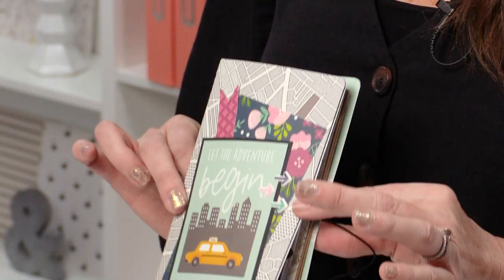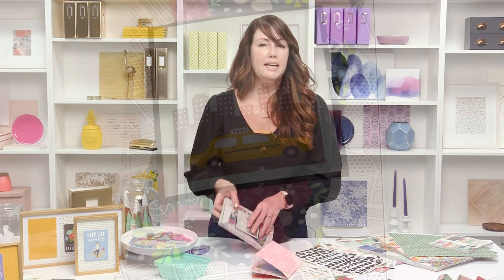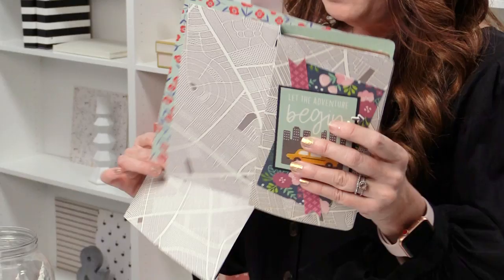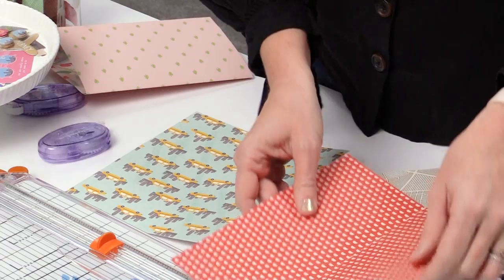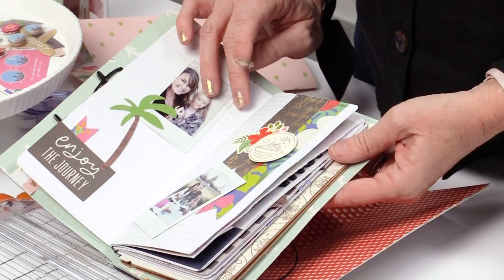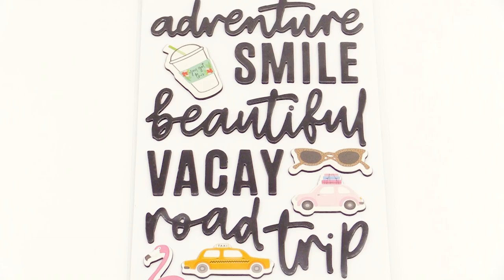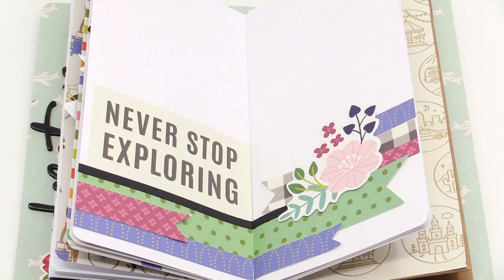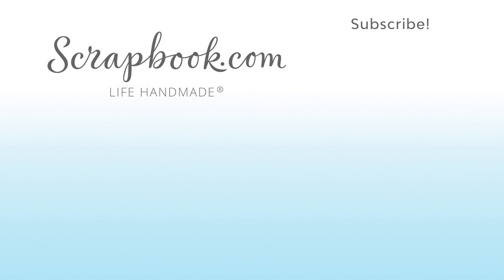Create a Travel Journal with Jen Hadfield | Chasing Adventures Collection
Join Jen Hadfield as she introduces the Chasing Adventures Collection from Pebbles. This bright and beautiful travel collection is the perfect addition to your travel journal. Take time to jot those special vacation memories down, those will be a treasured gift for your family to remember the little details for years to come. Chasing Adventures is coming soon to Scrapbook.com. Click below for arrival notification.